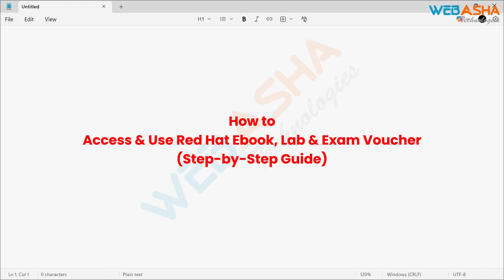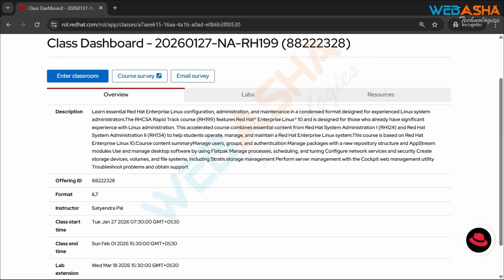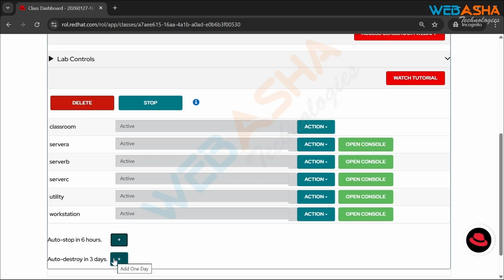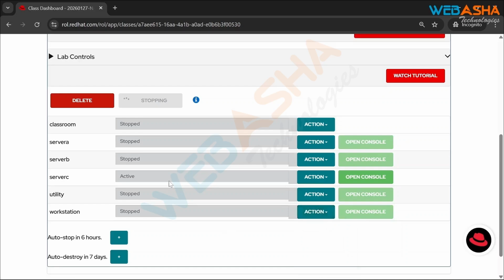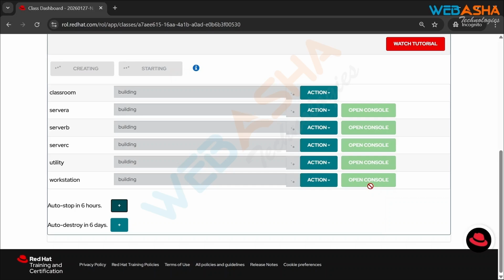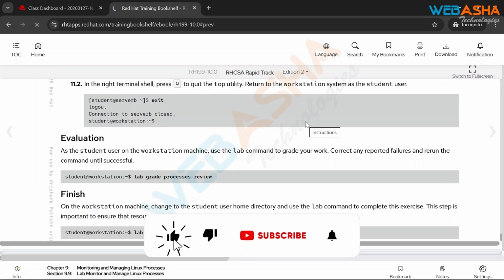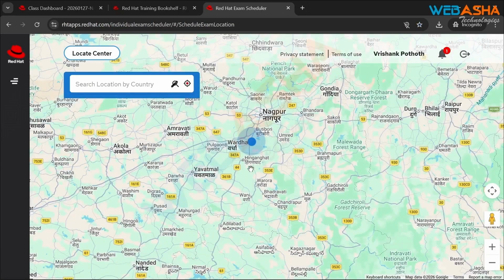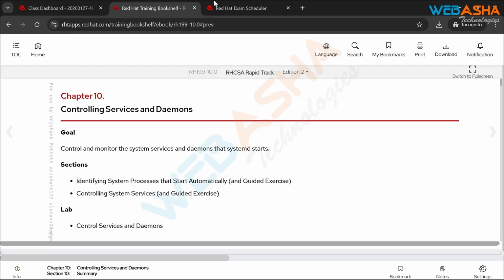How to Access & Use Red Hat Ebook, Lab & Exam Voucher (Step-by-Step Guide)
If you have enrolled in a Red Hat course (RHCSA, RHCE, DO280, EX280, EX200, OpenShift, etc.) and don’t know how to access your Red Hat Ebook, Cloud Lab, or activate your Exam Voucher, this complete beginner-friendly guide is for you!

In this video, you will learn:

✅ How to log in to the Red Hat Learning Portal
✅ How to open and download the official Red Hat Ebook
✅ How to access Red Hat Cloud Labs
✅ How to activate and redeem your Exam Voucher
✅ How to schedule your Red Hat Certification Exam

Whether you are preparing for RHCSA (EX200), RHCE (EX294), DO280 (EX280), DO188, DO430, or any Red Hat certification, this step-by-step walkthrough will help you get started smoothly.

🎯 This video is perfect for:

Red Hat students

OpenShift learners

Linux administrators

DevOps engineers

Certification aspirants

If you found this helpful, please:

💬 Comment your certification name below